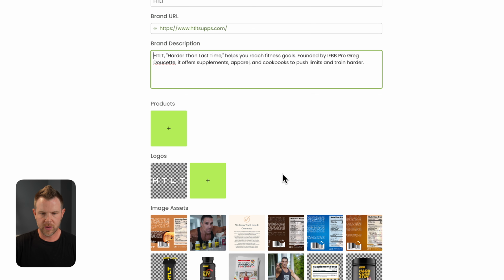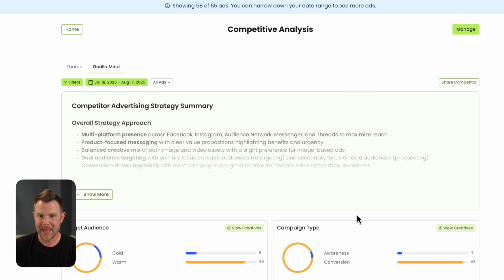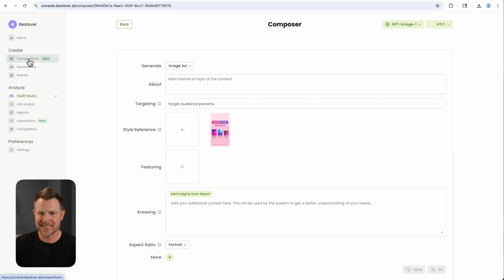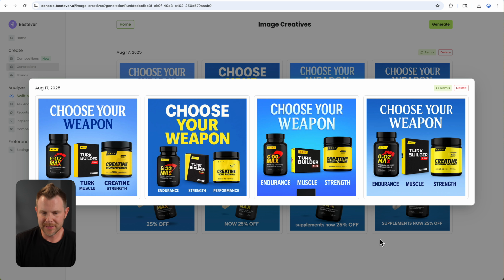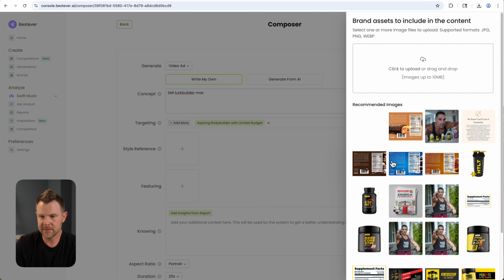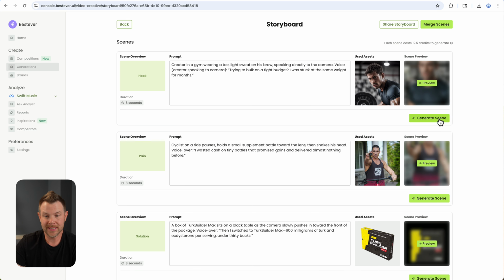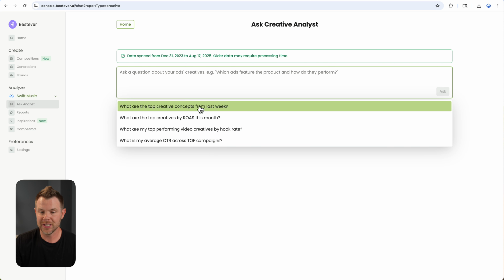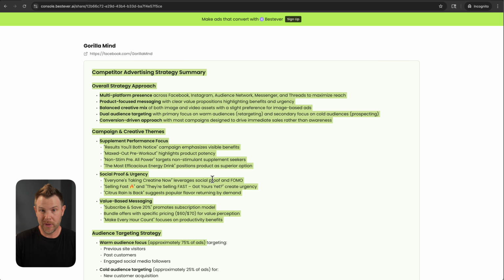$39 AI Tool Spies on Your Competitors' Ads (Then Creates Better Ones) - Bestever Review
I tested Bestever, an AI tool that analyzes your competitors' Facebook and Instagram ads, then generates similar (or better) ones for your brand. In this review, I show you how it scrapes competitor data, creates customer personas, and generates both image and video ads using AI.

Chapters:
0:00 - Introduction to That LTD Life
0:56 - Setting Up Your Bestever Account
1:04 - Connecting Your Brand
1:58 - Adding a Competitor (Gorilla Mind)
2:58 - Brand Assets & Persona Creation
4:00 - Exploring Customer Personas
5:04 - Competitive Analysis Overview
6:00 - Reviewing Competitor Ads
8:04 - Exploring Inspirations Section
8:54 - Creating an Image Ad
11:38 - Editing Generated Ads
14:24 - Creating a Video Ad
17:12 - Storyboard Phase for Video Ads
18:48 - Reviewing Generated Video Scenes
20:15 - Analyzing Ad Performance
22:07 - Generating Reports
23:09 - Final Thoughts on Bestever
25:14 - Rating & Recommendations
26:01 - Closing